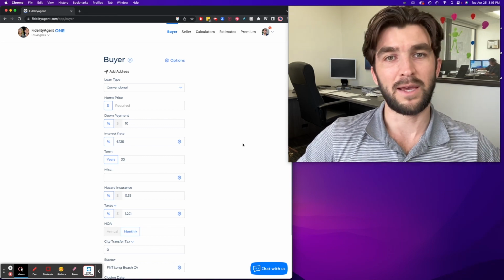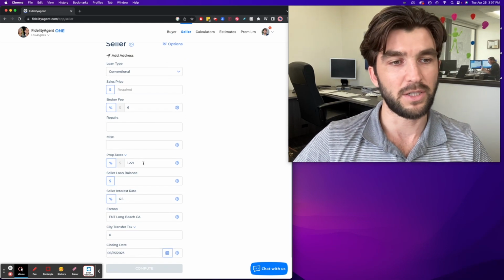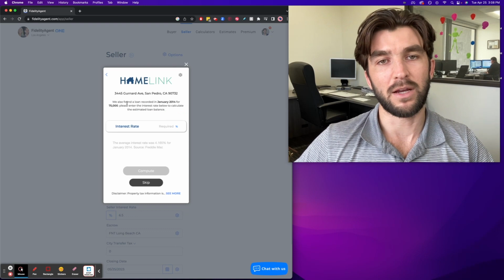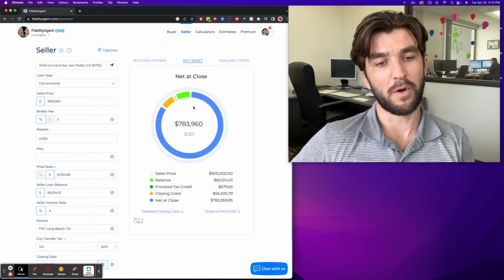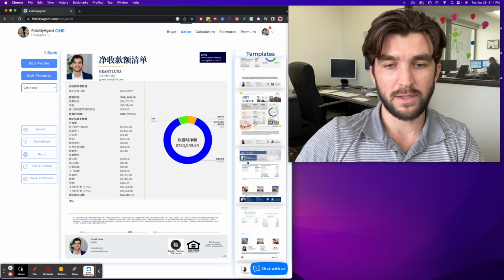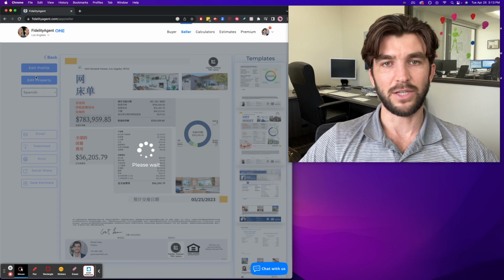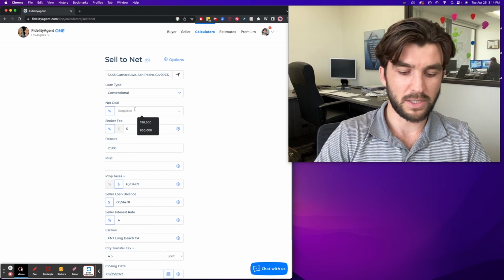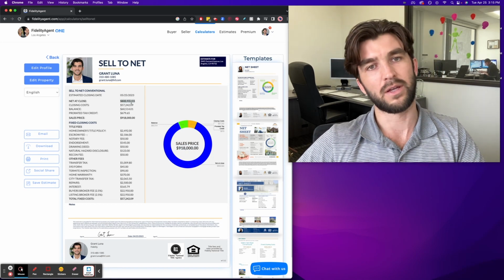2 Ways to Create Customizable Seller Net Sheets!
0:00 What’s in this video?
1:07 Seller Net Sheet 1
5:12 Changing Net Sheet Language
5:54 Changing Net Sheet Design
7:28 Seller Net Sheet 2